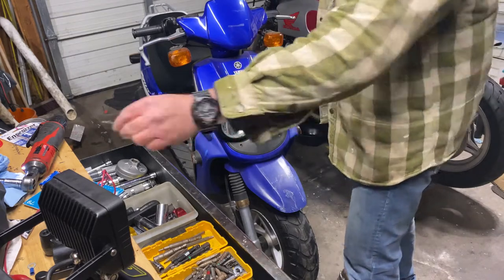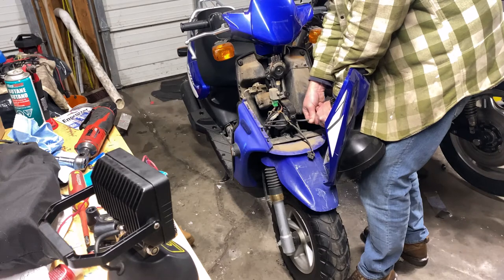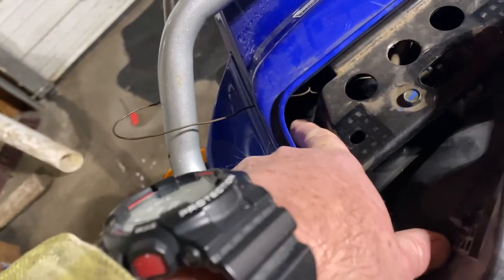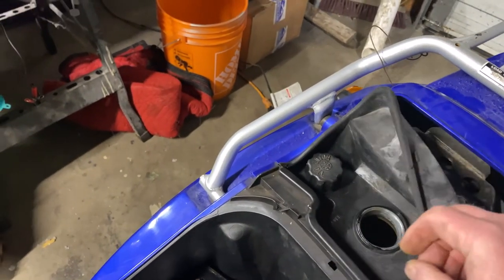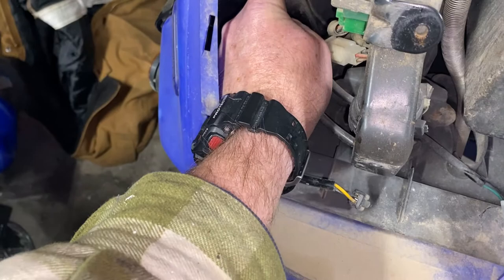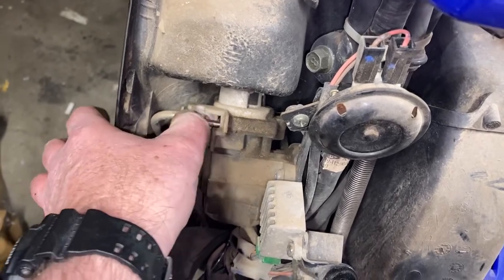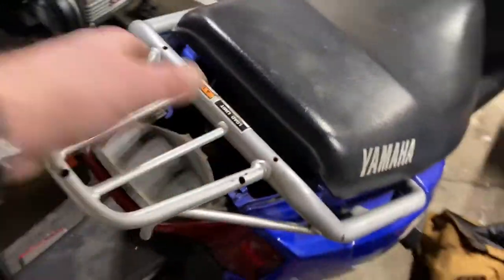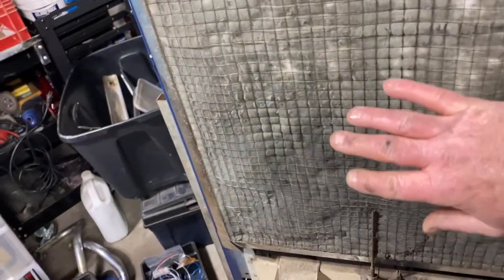2002 Yamaha Zuma BWs seat cable repair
2002 Yamaha Zuma BWs  seat cable repair